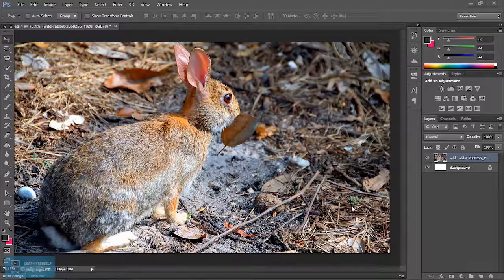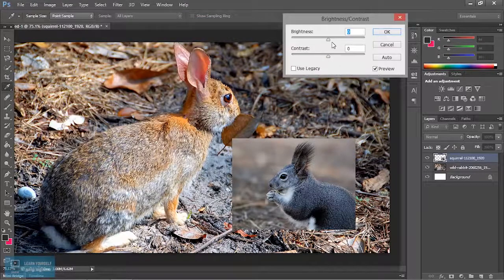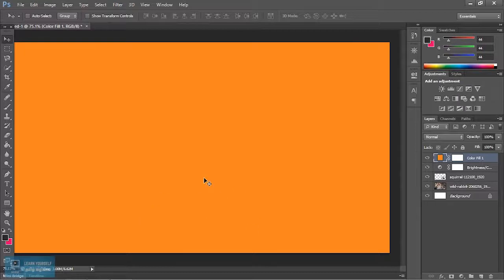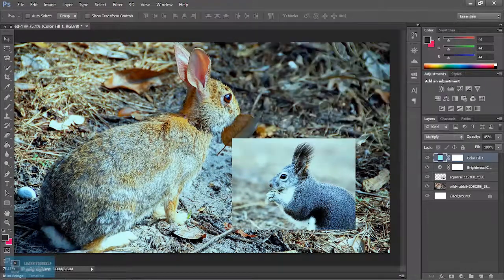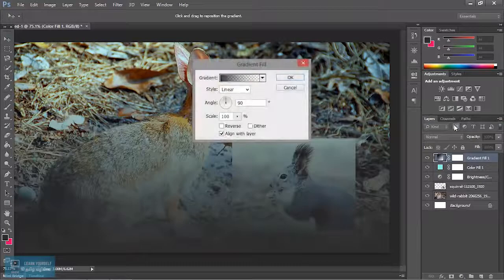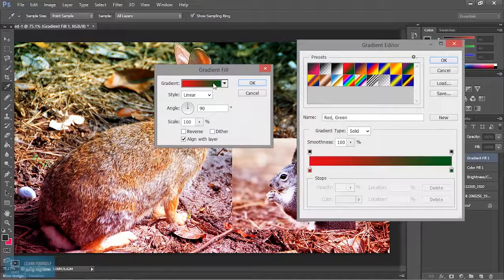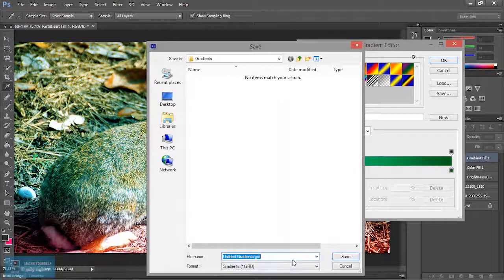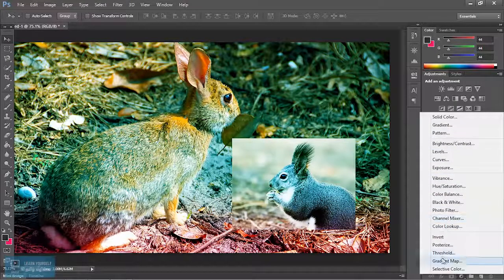Photoshop CS6 tutorial for Beginners | Adjustment Layer in Photoshop | Lesson 14/30 | Tamil Tutorial